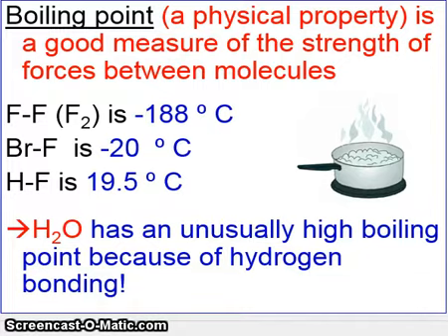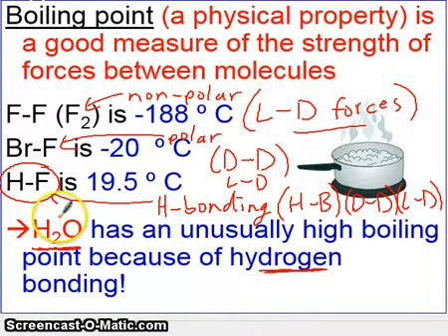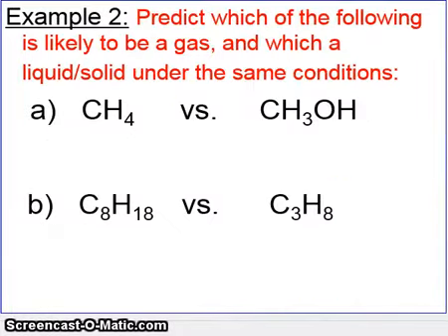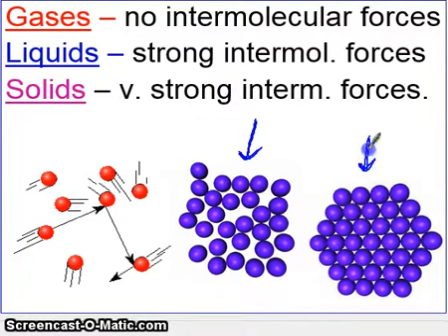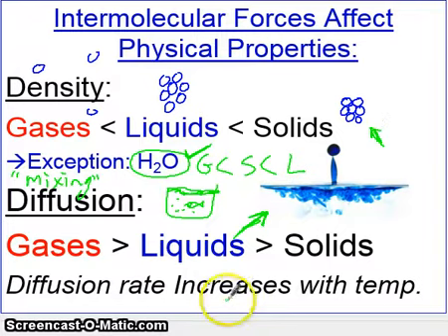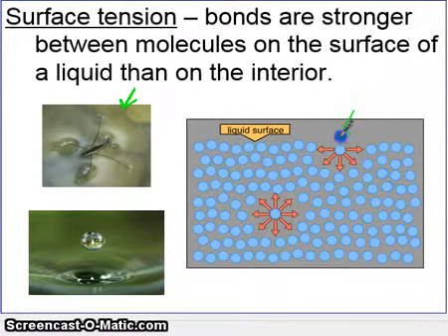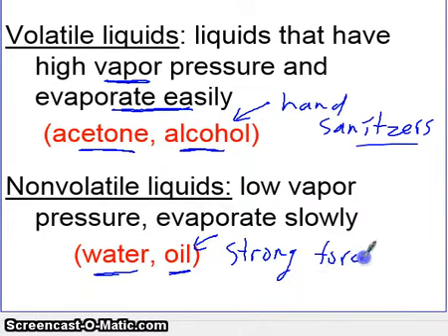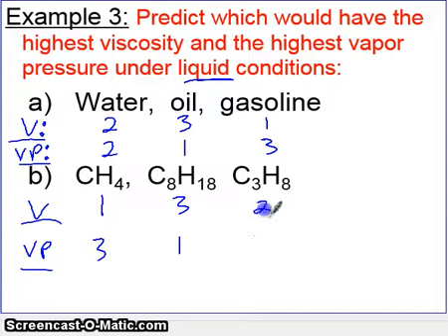Video 12.2 H Chem Zinovchik Physical Properties of Liquids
This video goes over how physical properties of liquids are affected by intermolecular forces.